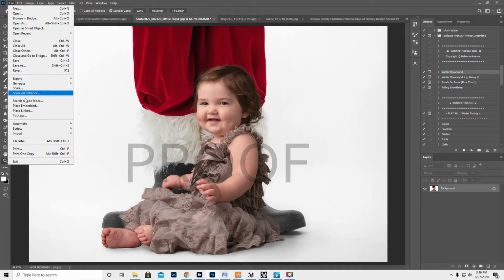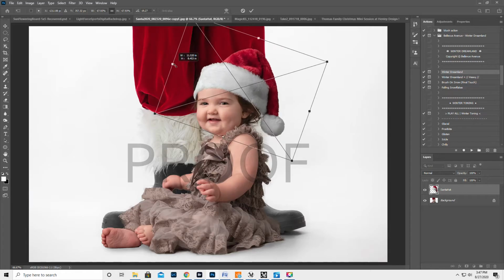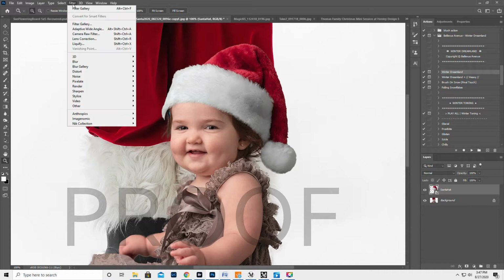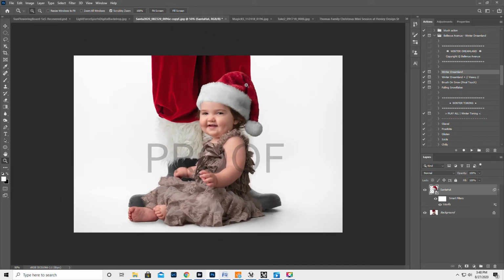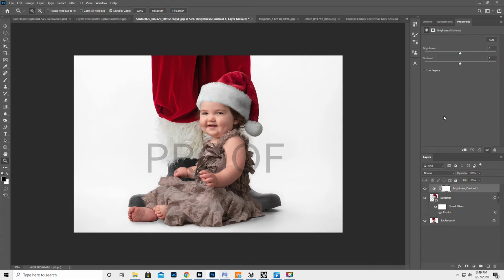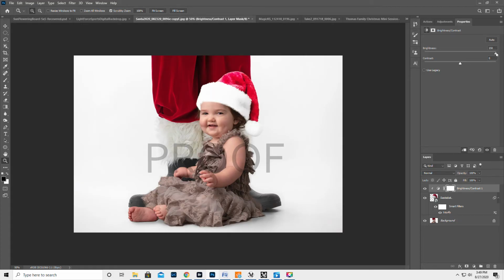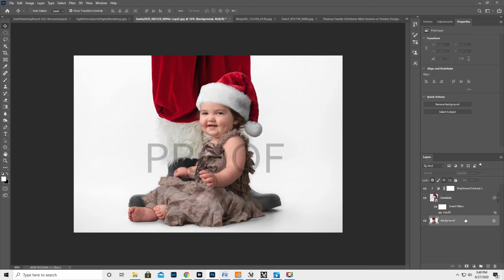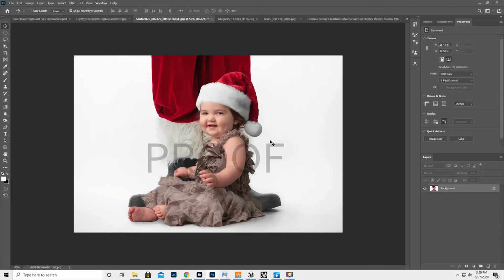Adding a Santa Hat PNG with Photoshop with PLACE EMBEDDED and Liquify then CLIPPING MASK adjustments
You can find this SANTA HAT PNG